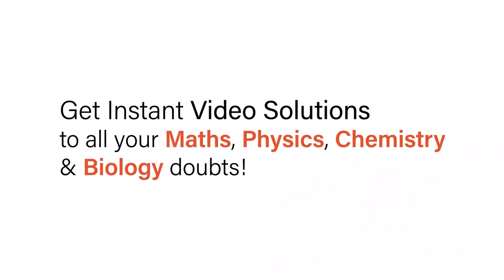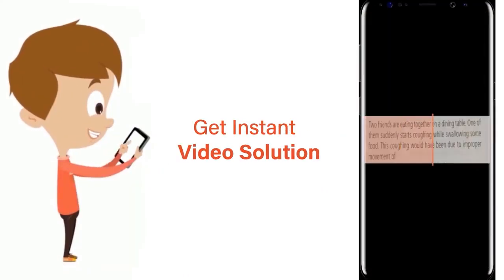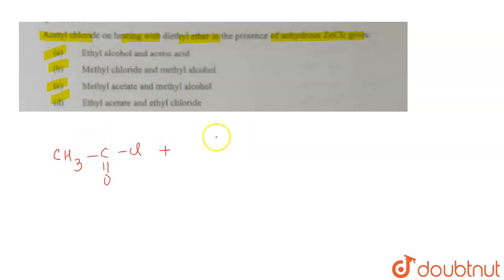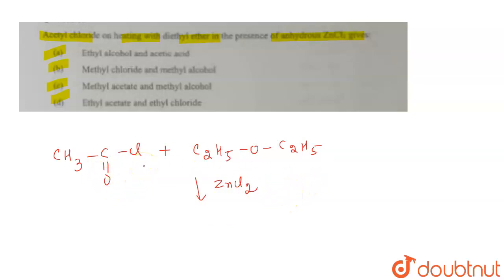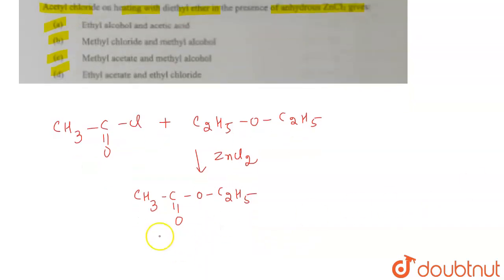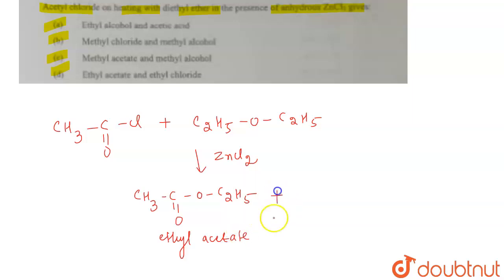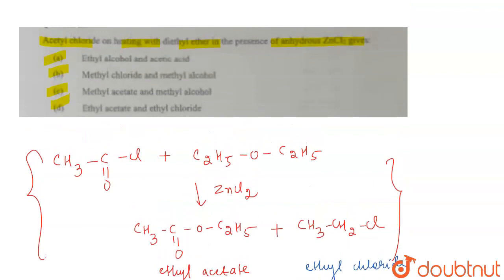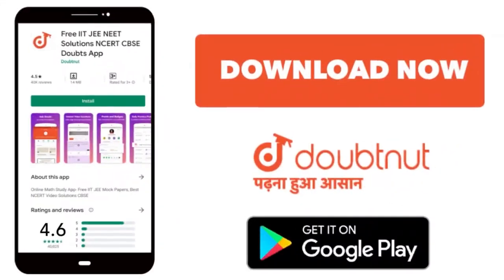Acetyl chloride on heating with diethyl ether in the presence of anhydrous ZnCl_2 gives: | 12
Acetyl chloride on heating with diethyl ether in the presence of anhydrous ZnCl_2 gives:
Class: 12
Subject: CHEMISTRY
Chapter: QUESTION PAPER 2022 TERM 1
Board:ICSE

👉 Have Any Query? Ask Us.